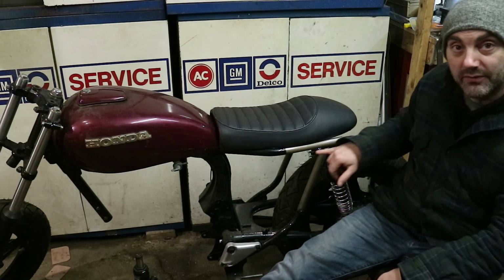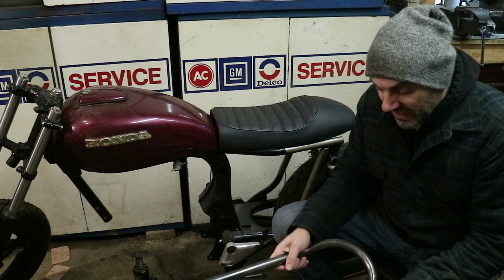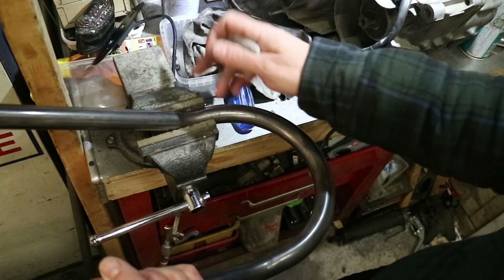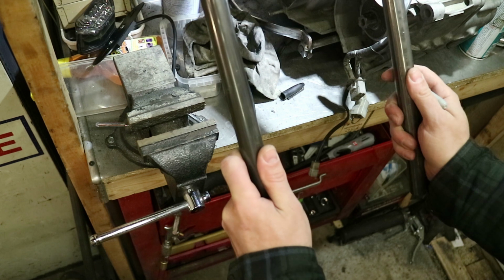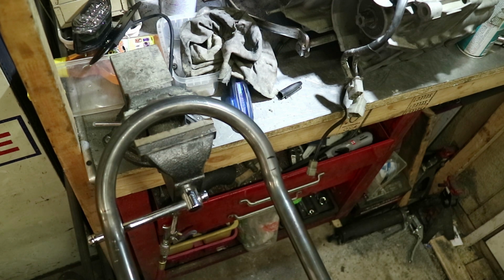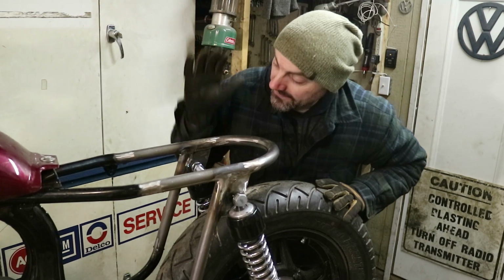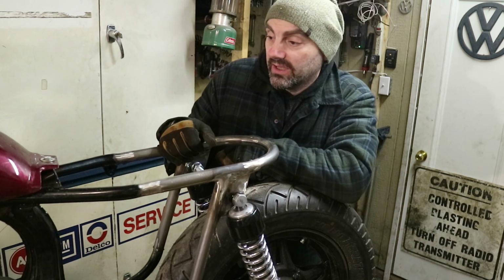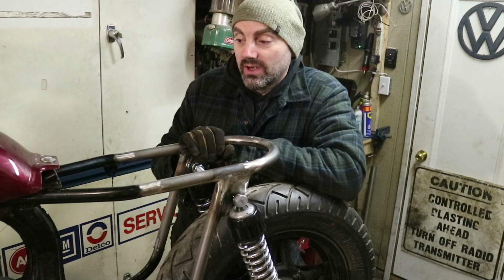HONDA 400 CAFE RACER PT4 - Hoop Install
Finally get the rear hoop on the new frame!